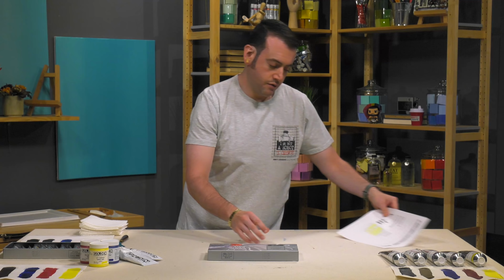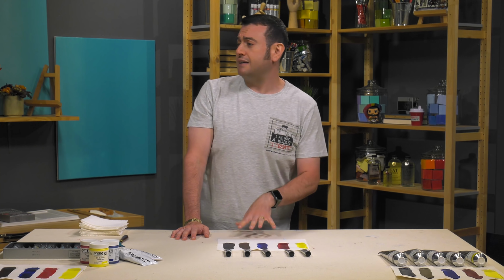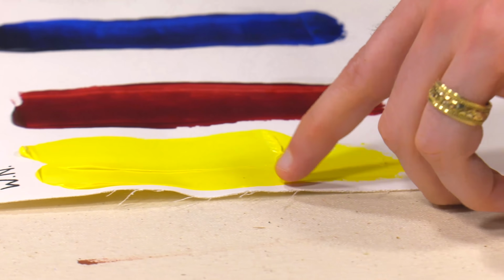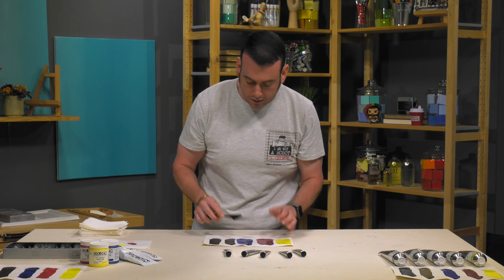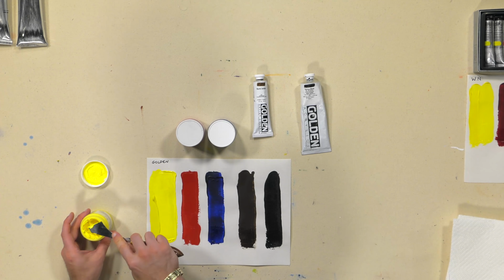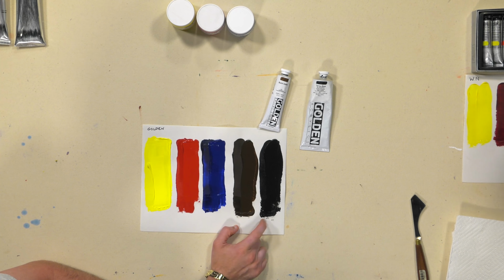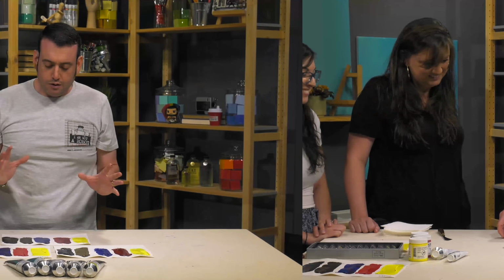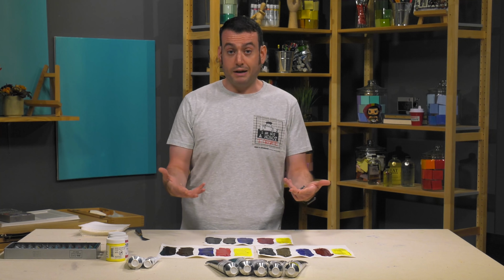Prove It! Winsor & Newton Artist Acrylics - Is There Really No Color Shift?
That's right... Prove It! is back to test the marketing claims of your favorite art supplies. Join @MikeNotJerry and the crew as we examines bold claims in art supply descriptions and puts those words to the test to see if we can Prove It!

Acrylic Paints of all varieties (house paint, artist paint, etc) notoriously dry darker than they initially appear.  The main reason for this is that acrylic medium traditionally is white while wet, and then dries clearly.  Think of your Elmer’s school glue as an example.  Winsor Newton claims that their new transparent acrylic binder means that their colors have virtually no color shift.  But is it true?  Let’s see if we can Prove It!